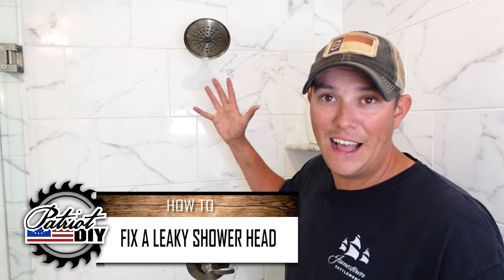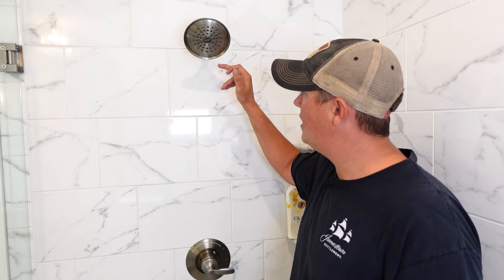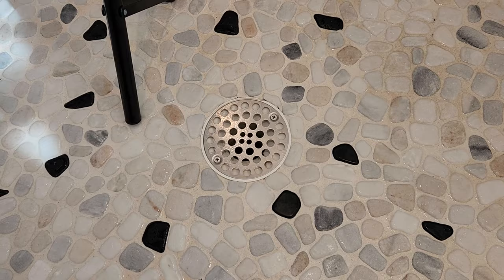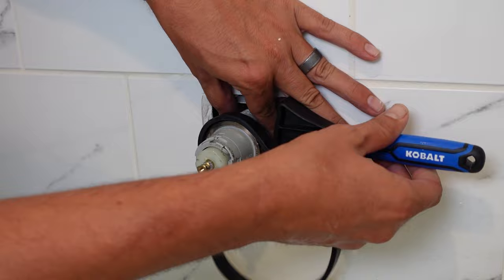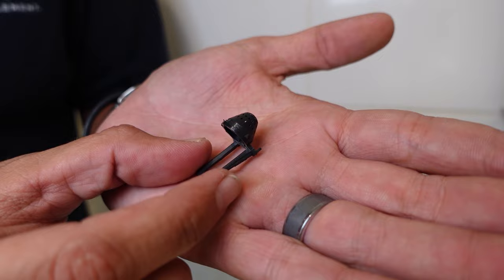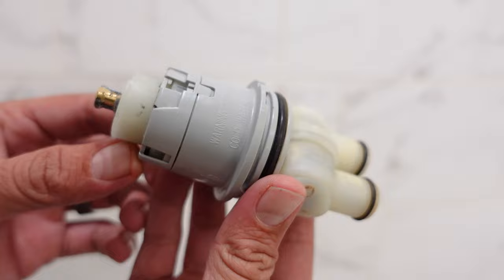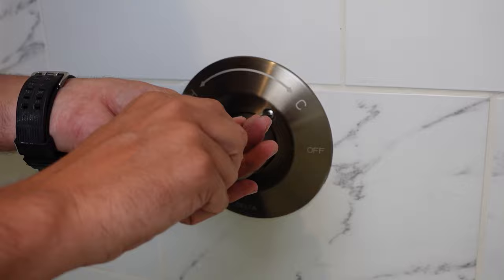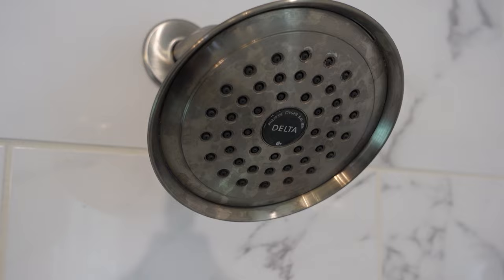How To Fix a Leaking or Dripping Shower / DIY Replace Shower Cartridge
Do you have a leaking or dripping shower head? In this video I show you a quick and easy DIY fix for a leaky shower by replacing the Delta shower cartridge!

Delta Shower Cartridges
Strap Wrench
Delta Shower Fixtures
Moen Shower Fixtures